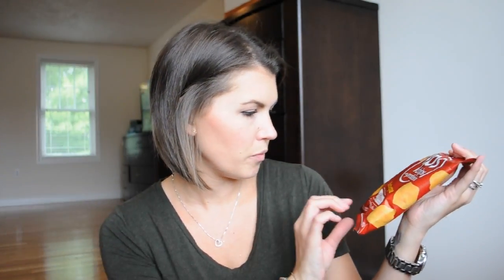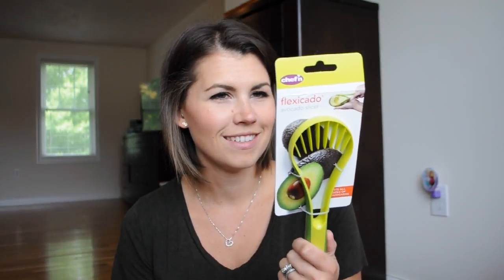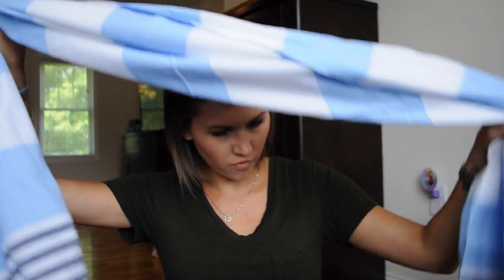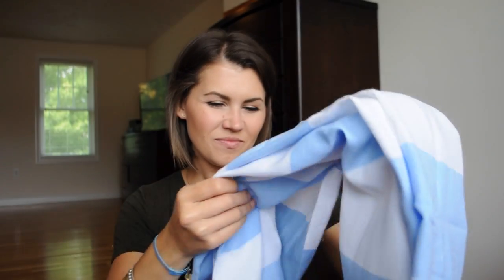Mommy Mailbox Unboxing: July 2015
Hi All!! So this was suppose to go up in the first few days of July, but sadly I had a death in my family :( and than we left for the holiday weekend. But this is my July Mommy Mailbox Unboxing. As you'll see I really enjoyed everything, well just about everything.

XO,
 Nikki